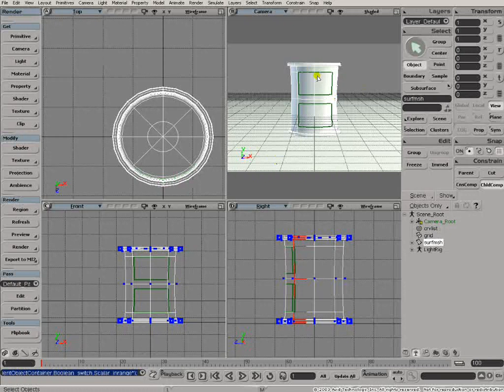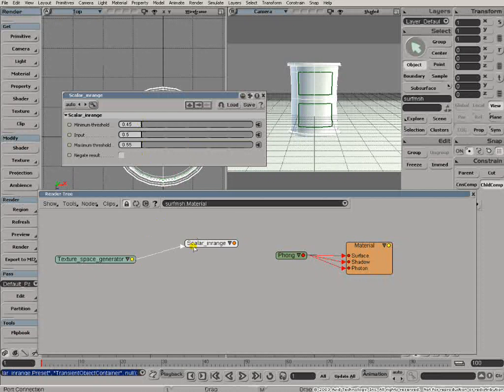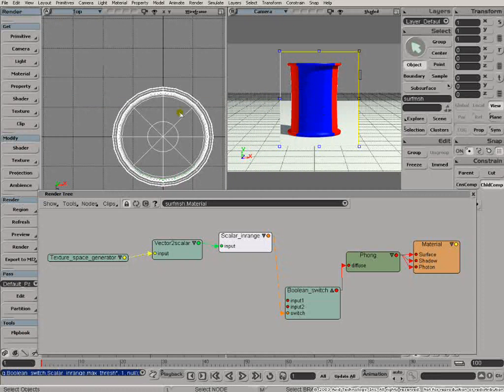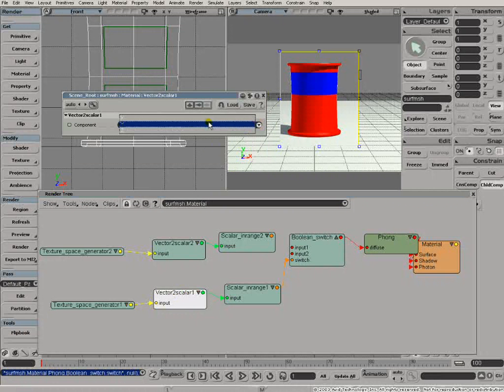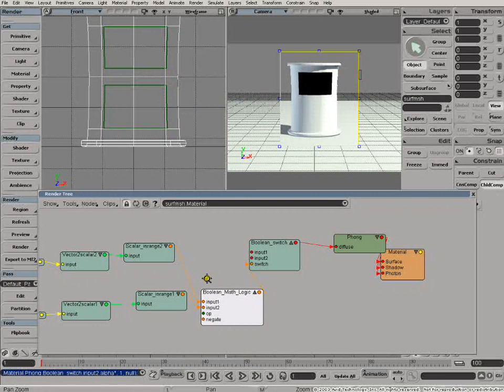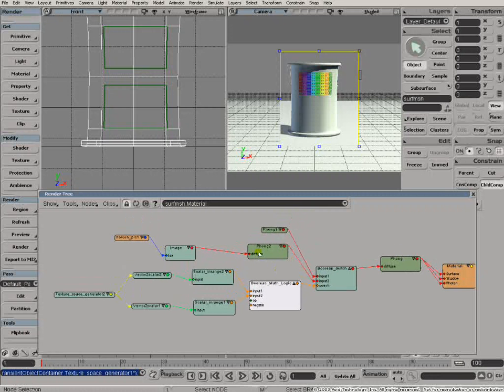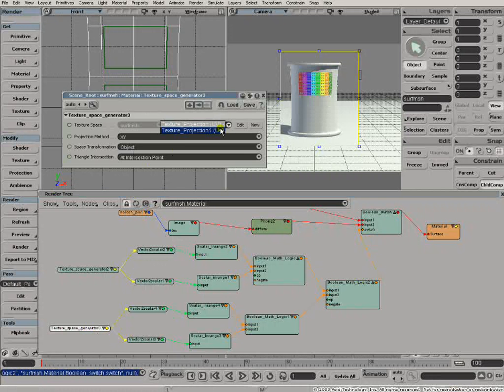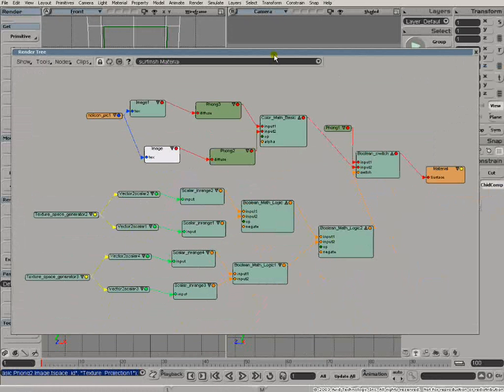Kim Aldis Series; Texture Labeling Part 2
Use a series of math shaders to create the mattes for your labels in the render tree. [v3.0]